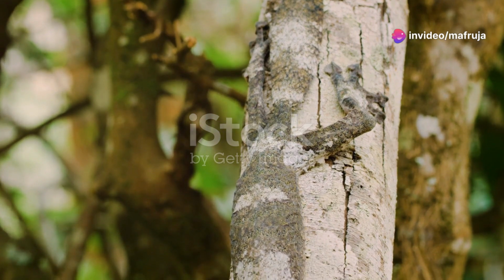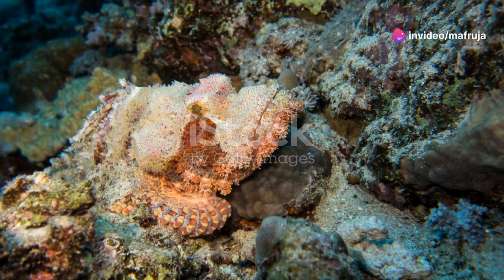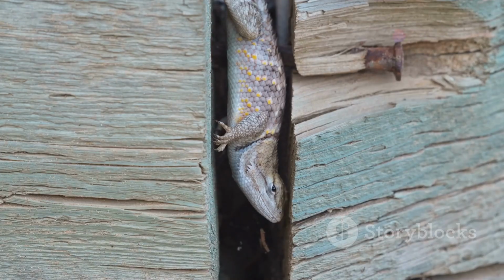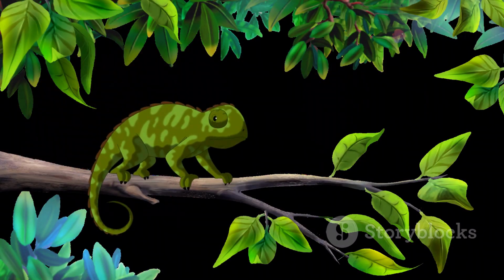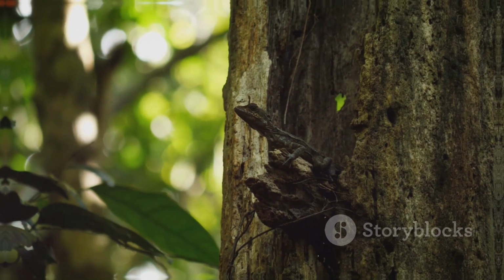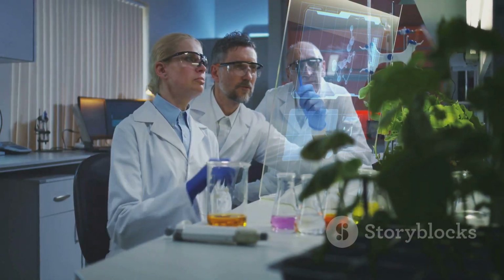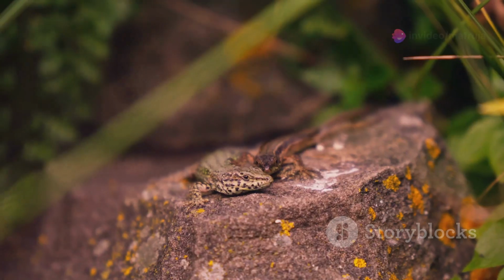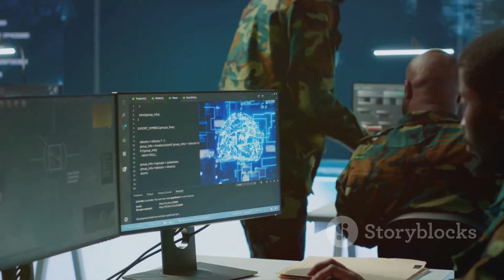The Camouflage Secret: How the Ocellated Lizard Revolutionized Military Stealth Tech!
The ocellated lizard, known for its remarkable adaptive camouflage, has inspired groundbreaking advancements in military stealth technology. By studying the lizard's ability to change its skin color and patterns in response to its environment, scientists have developed materials and designs that mimic these abilities in military applications. This research has led to the creation of stealth aircraft, ships, and drones that evade detection by radar, infrared, and thermal sensors. Future developments in adaptive camouflage could revolutionize warfare, making it even harder to track vehicles and personnel. The lizard's natural camouflage offers a blueprint for cutting-edge, eco-friendly military innovations.